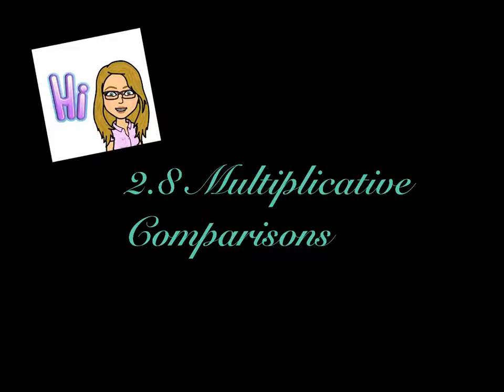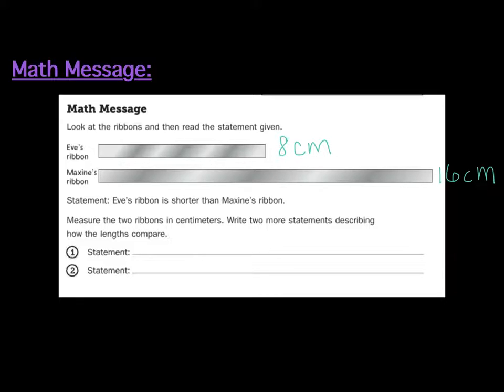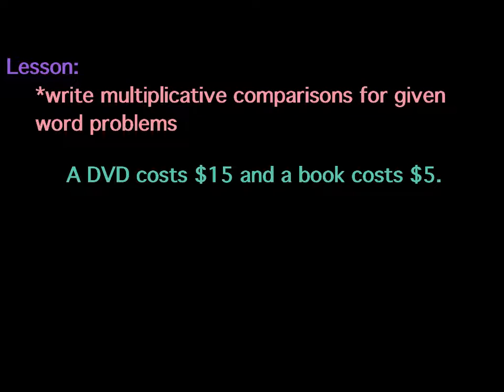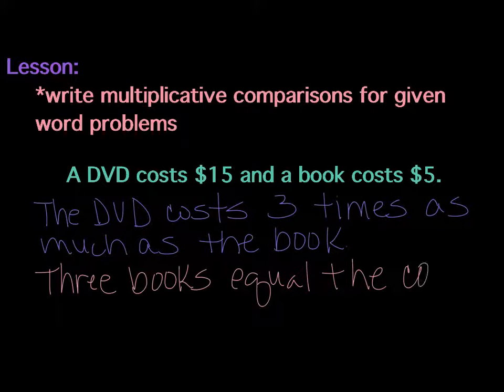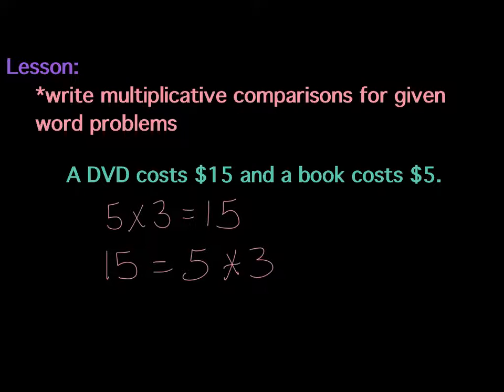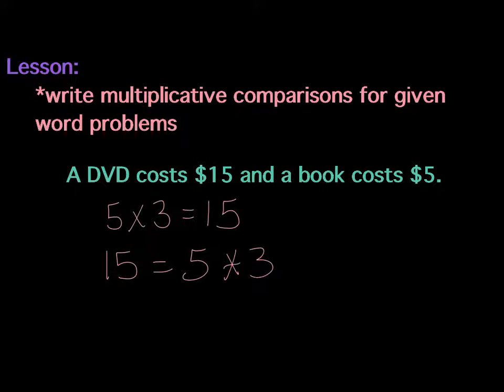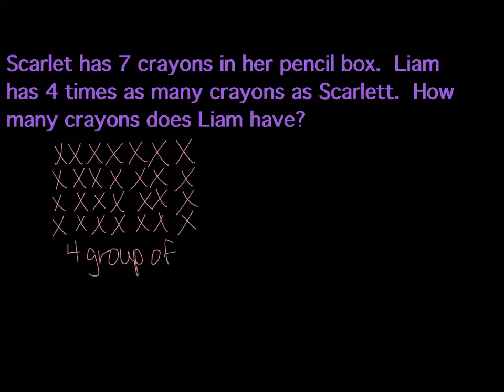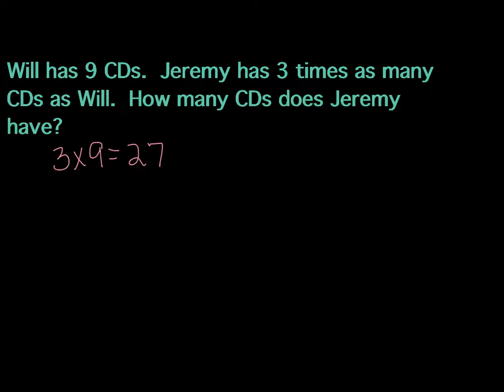L02 08 Multiplicative Comparisons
writing multiplicative number sentences to represent word problems